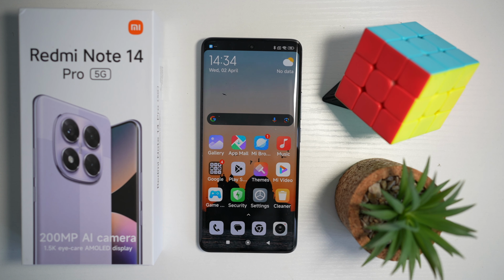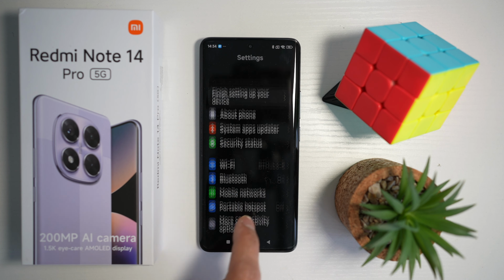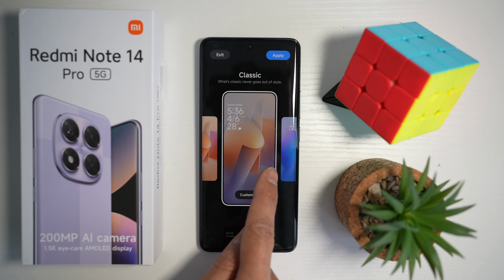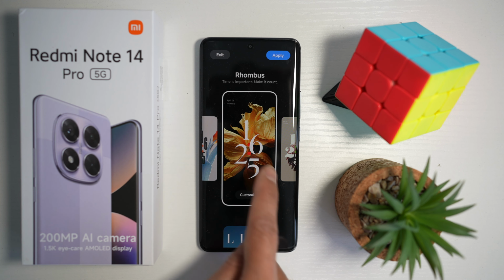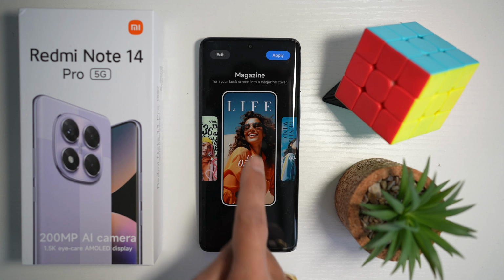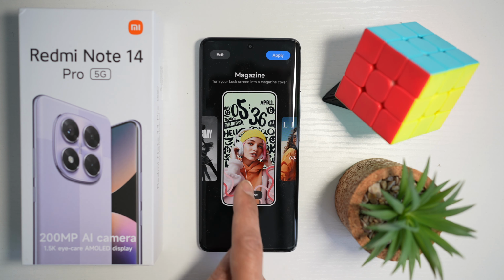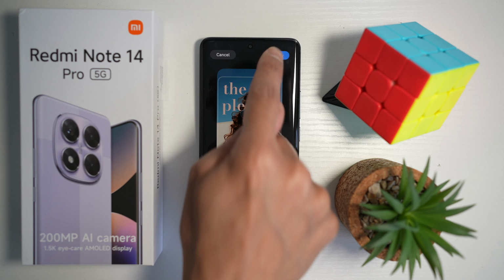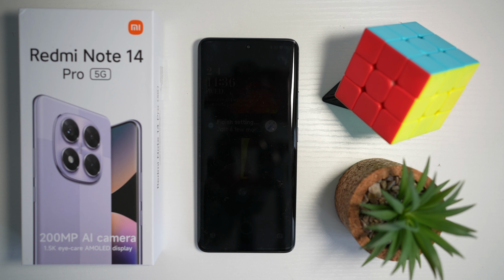Make Your Redmi Note 14 Pro Lock Screen AMAZING in 2 Minutes!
00:00 Intro
00:10 Like or no Like
00:20 How to customise Your Lock Screen on Redmi Note 14 Pro